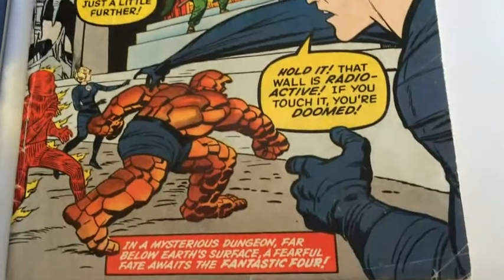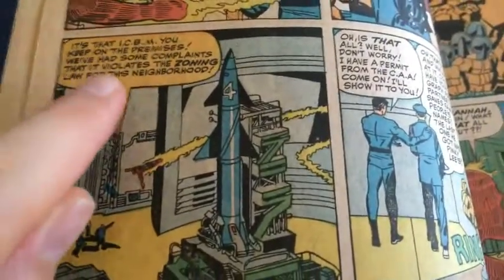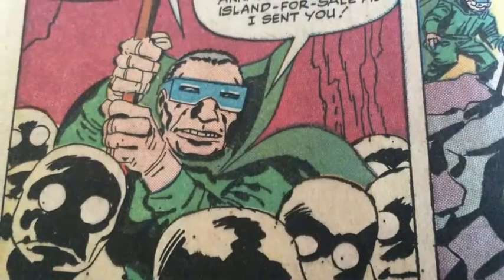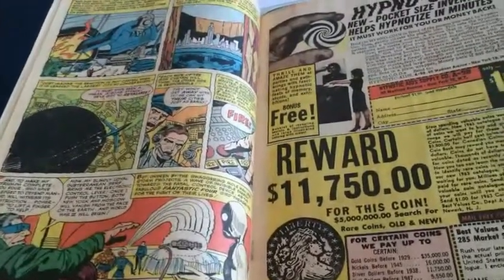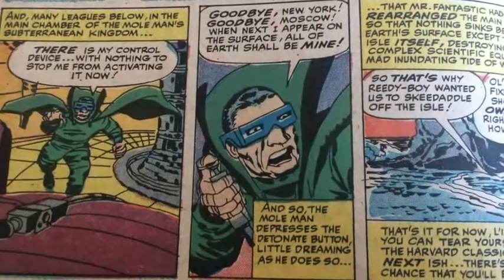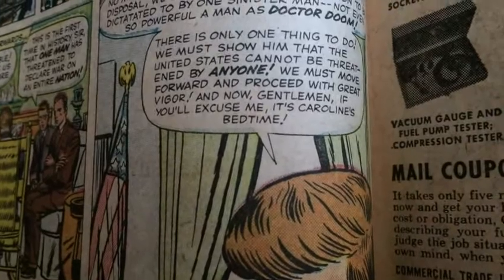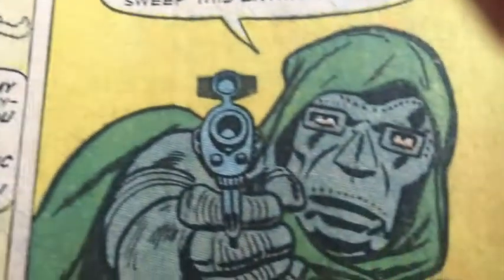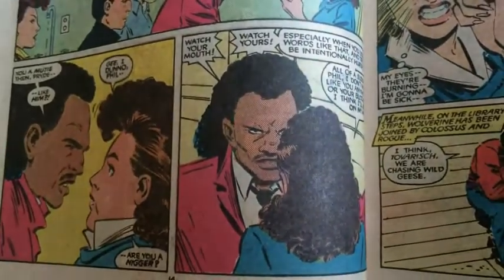Beyond the Covers #13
This time around, a look inside Fantastic Four #17, Fantastic Four #22, and X-Men #196.